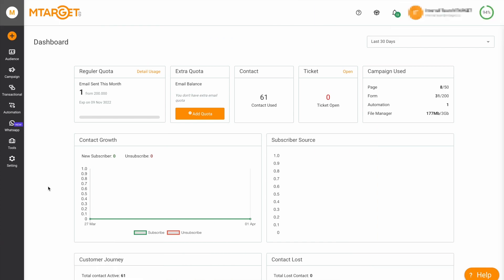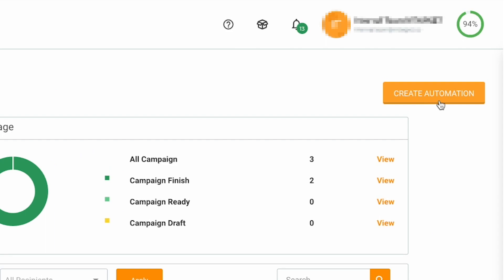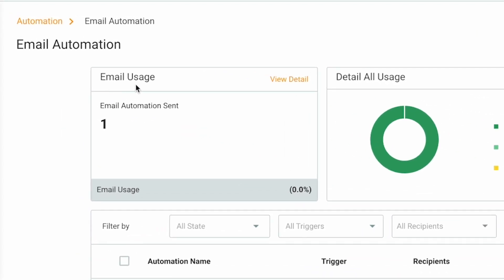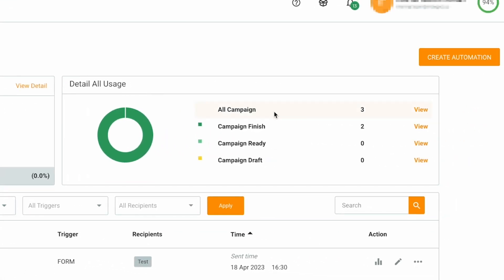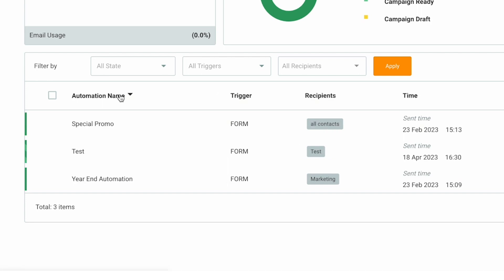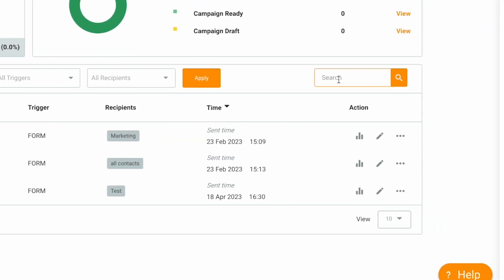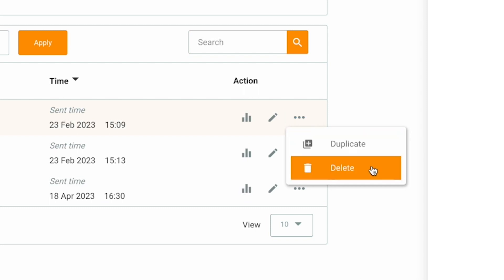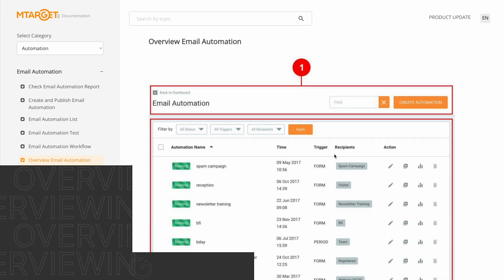Overviewing Email Automation | MTARGET How-To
In this video, we provide an overview of our Email Automation dashboard.

We show you how to access it and its key components. We cover features such as Email Usage, All Usage Details, and the email automation list area. We also explain how to filter and search for campaigns, view reports, and adjust, duplicate, or delete campaigns.

If you have any questions or comments, please leave them in the comment section below.